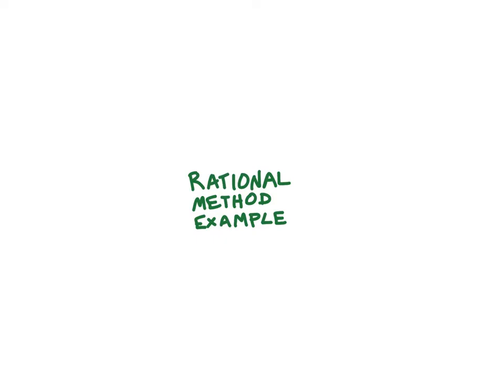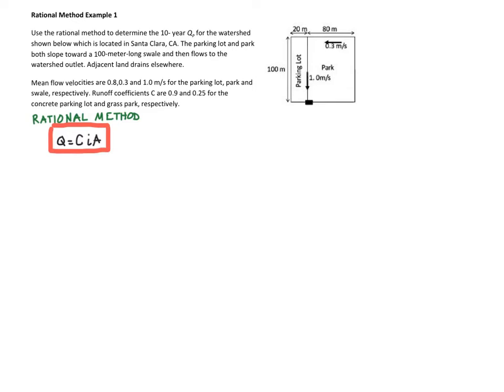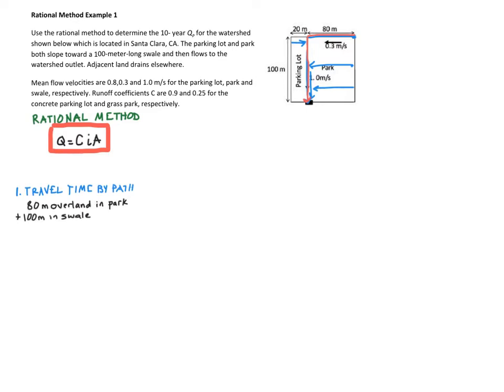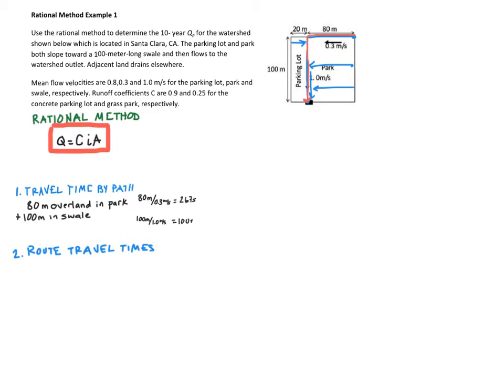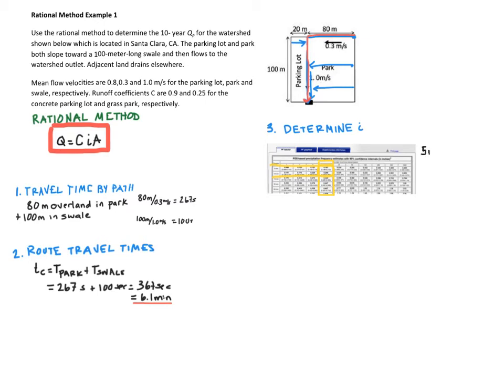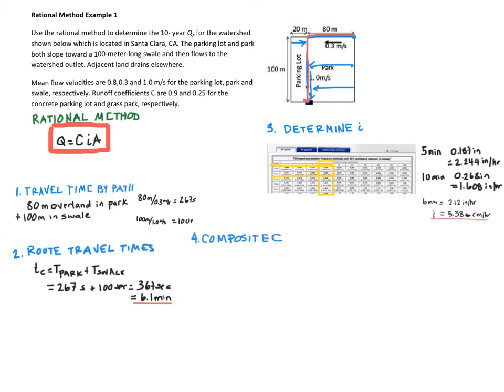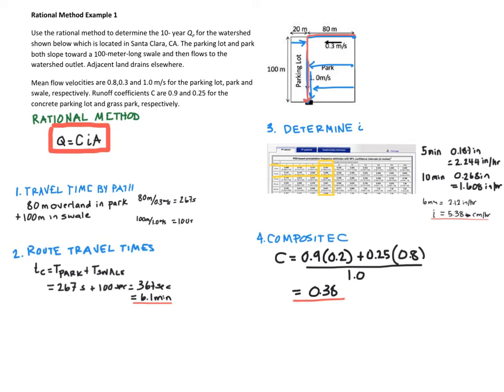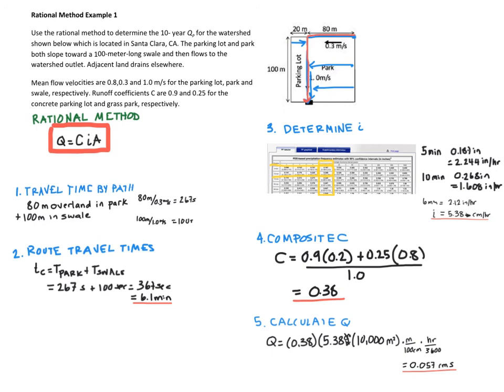Rational Method Example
Solution for determining peak flow using the rational method. Prepared by Dr. Laura Doyle, Santa Clara University School of Engineering.